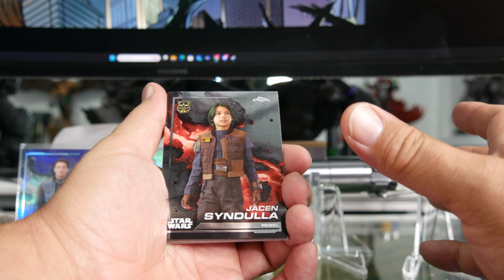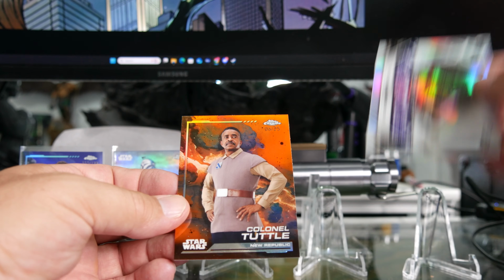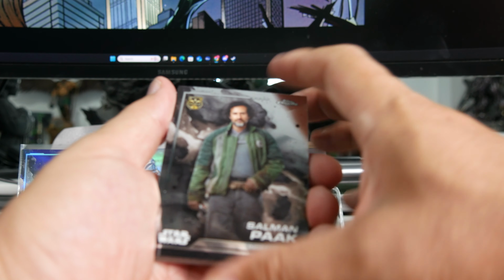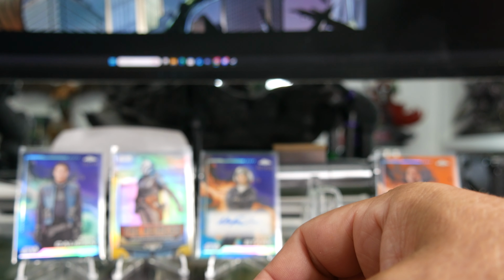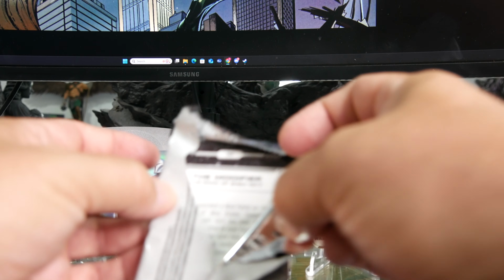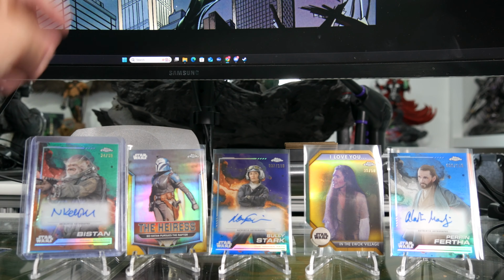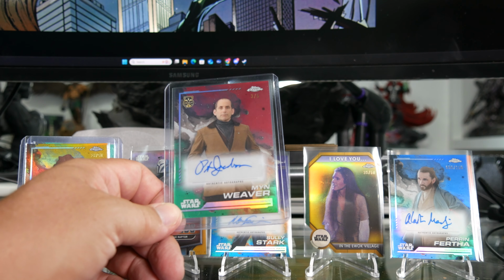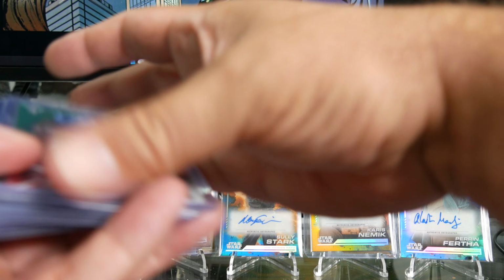2024 Topps Chrome Star Wars Hobby Box Break Number 2!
Breaking another Star Wars hobby box! Probably the last one for this product.